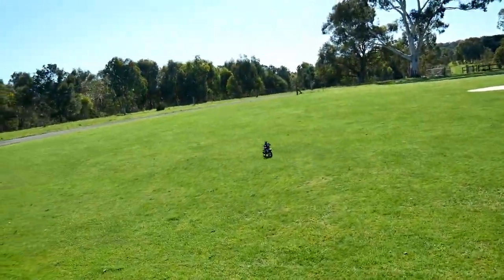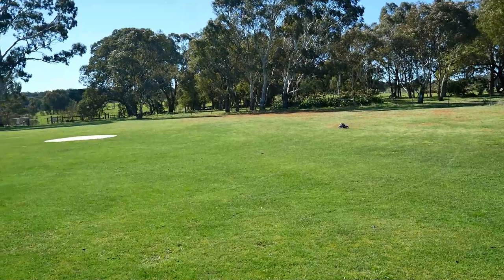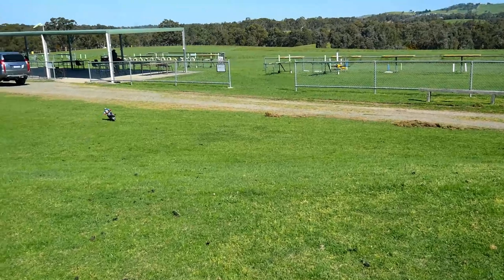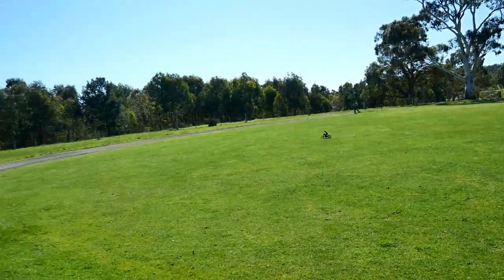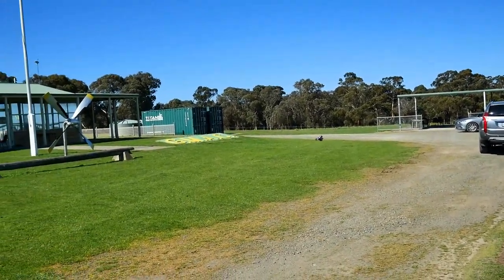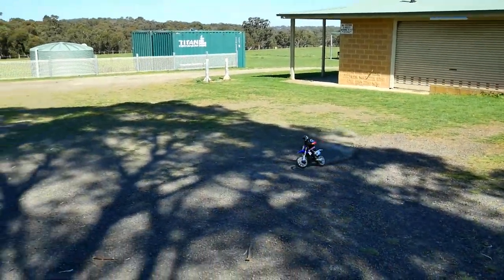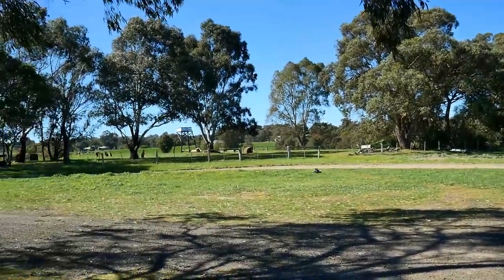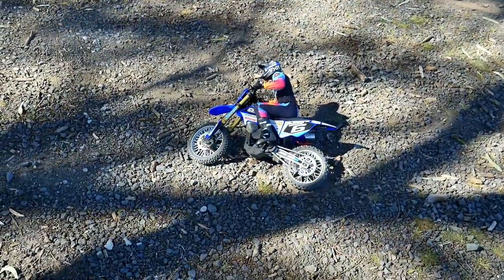I Wheelie like this Bike!! LOSI Promoto MX 1/4 scale RC Motorbike RTR First Run